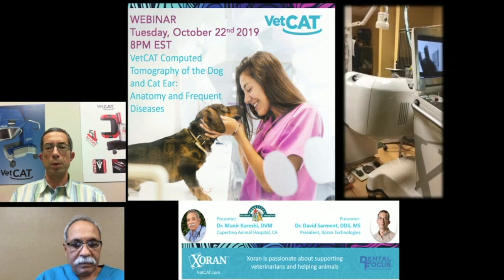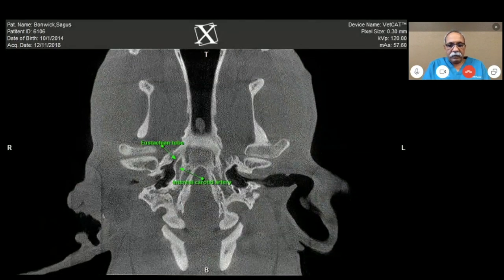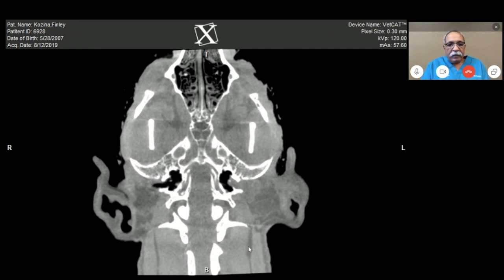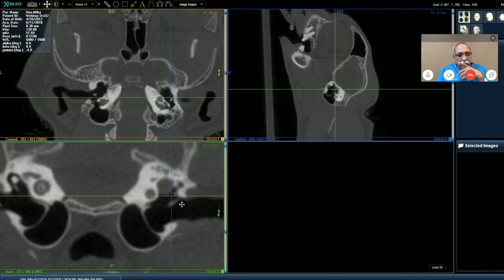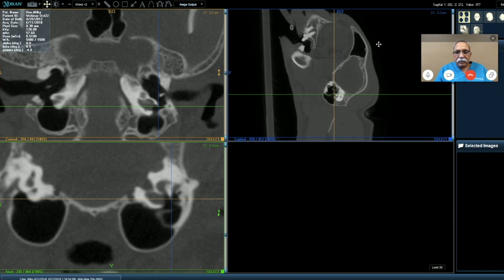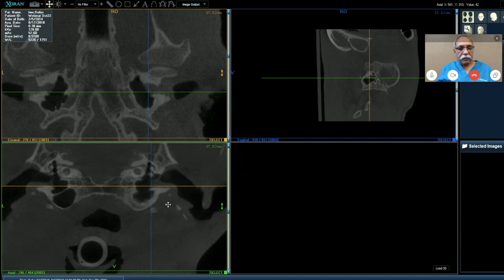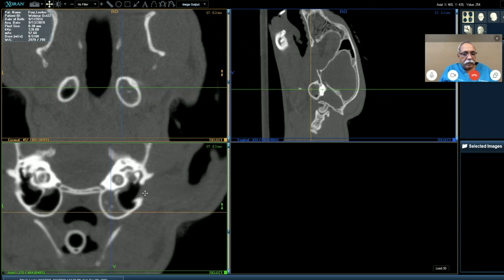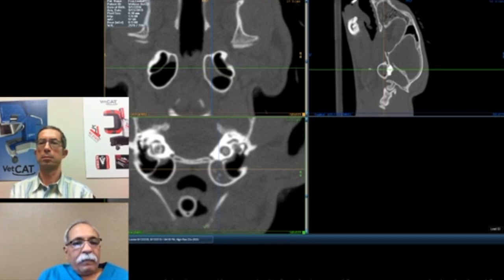VetCAT CT of the Dog & Cat Ear: Anatomy & Frequent Diseases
In this Webinar, Dr. Kureshi of Cupertino Animal Hospital in California reviews several veterinary ear disease cases and gives examples of why it is important to evaluate the ears in conjunction with assessing and treating dental issues.

Learn how you can optimize CT views with VetCAT using 3D software tools. By the end of this Webinar, attendees will get a good sense of how VetCAT can help diagnose disease precisely.

Co-hosted by Xoran's President, Dr. David Sarment, and Dr. Munir Kureshi of Cupertino Animal Hospital in California.

- Check out Dr. Munir Kureshi's practice here